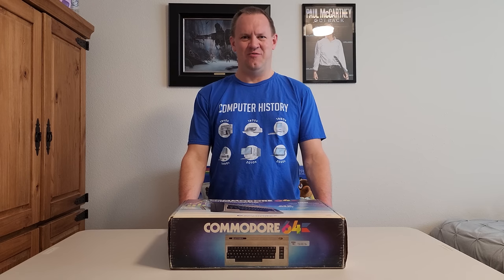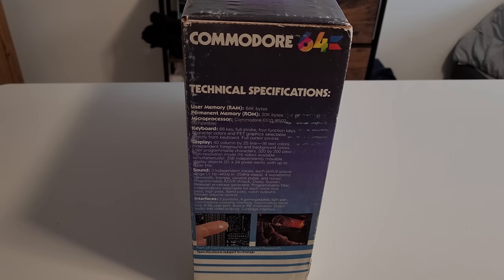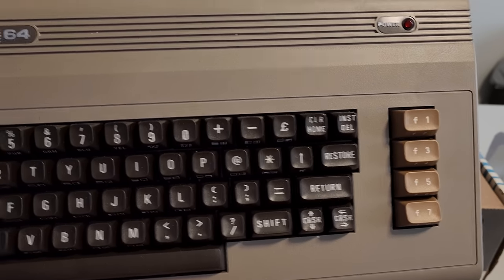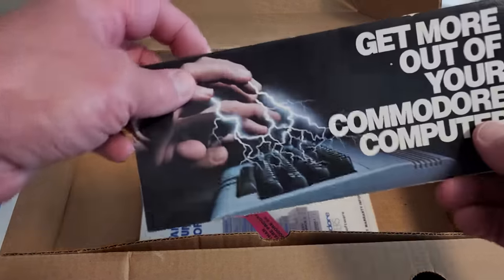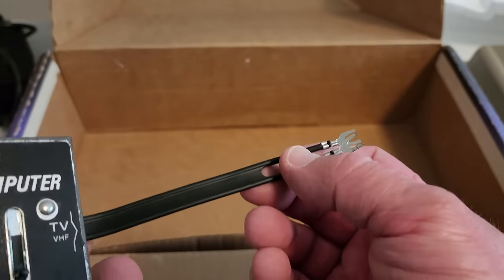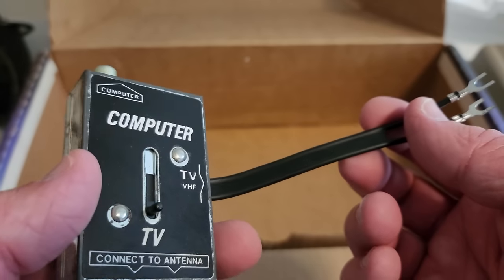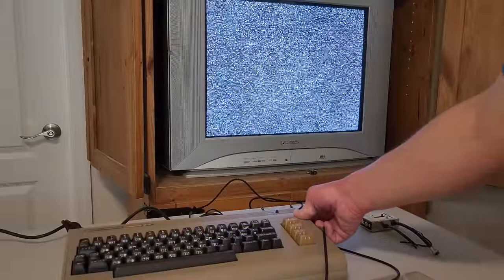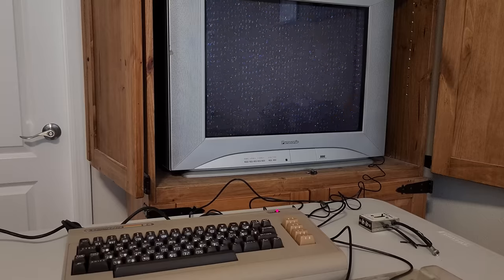Is This an Unused Commodore 64? Unboxing & Testing!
I recently found a very rare Commodore 64 on eBay that the seller claimed had been unused or at least used very little.  It has matching serial numbers, cords that are still wrapped and tied, and more!